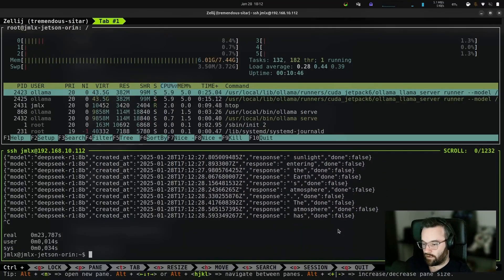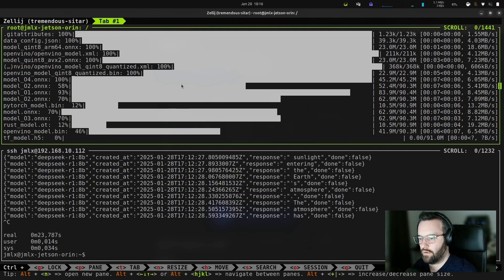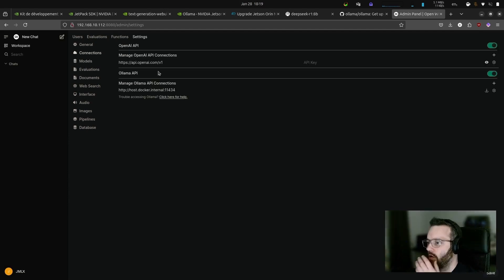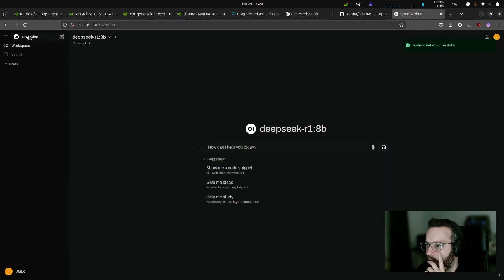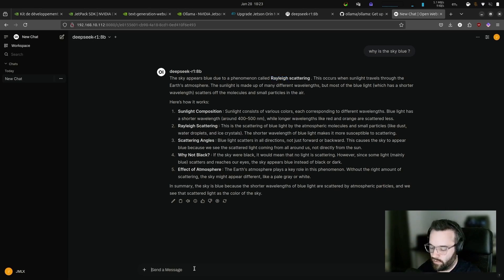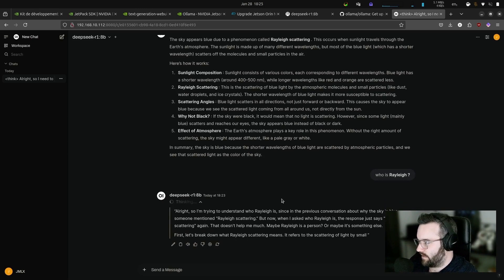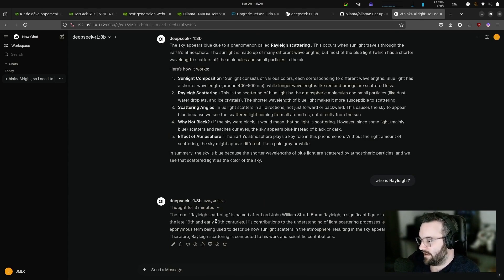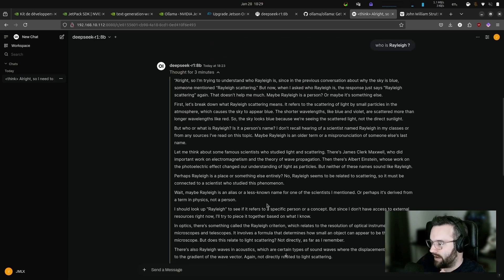NVIDIA Jetson Orin Nano SUPER + DeepSeek-r1 - Part 2/2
We're unboxing the brand-new Jetson Orin Nano SUPER—NVIDIA’s latest development kit. Here’s what’s on the agenda: the initial setup, deploying Ollama, and testing the DeepSeek r1 model in its 8b version.